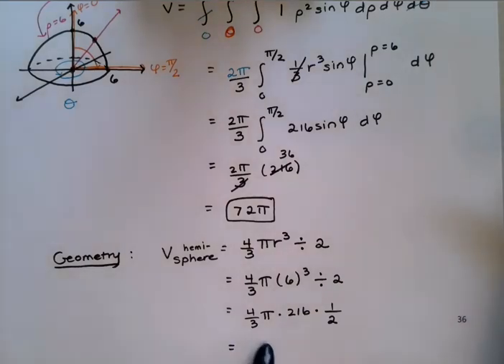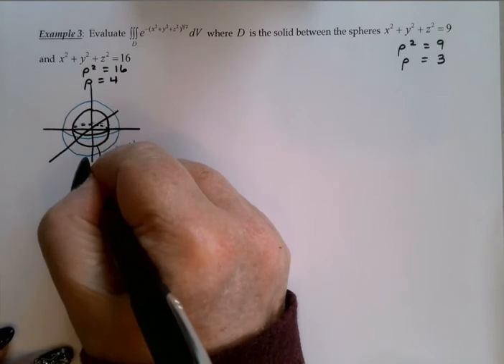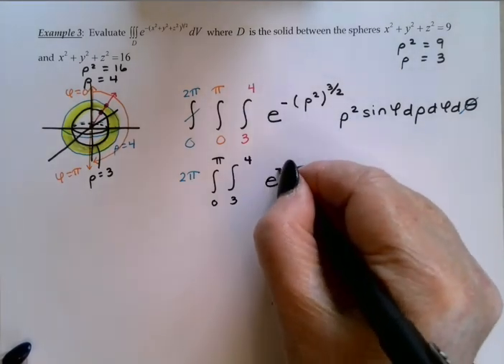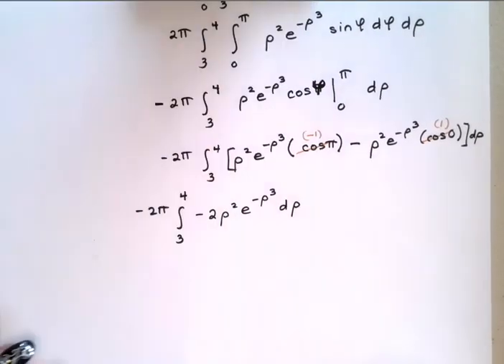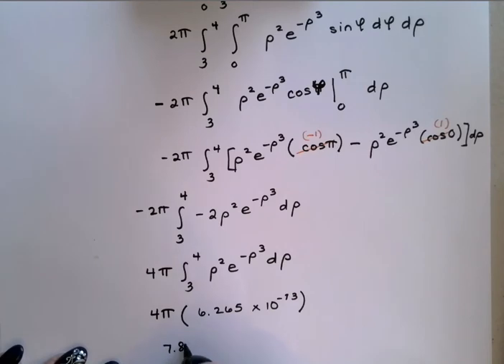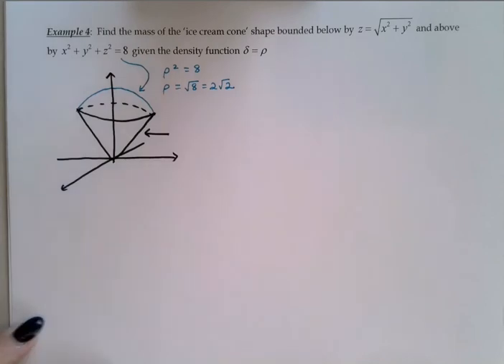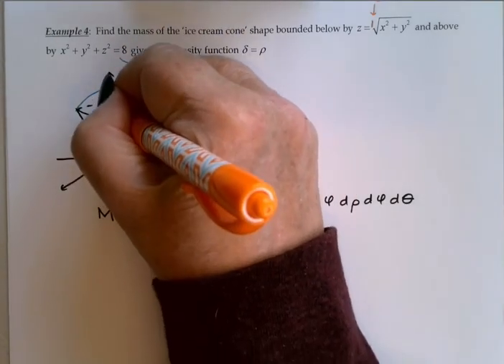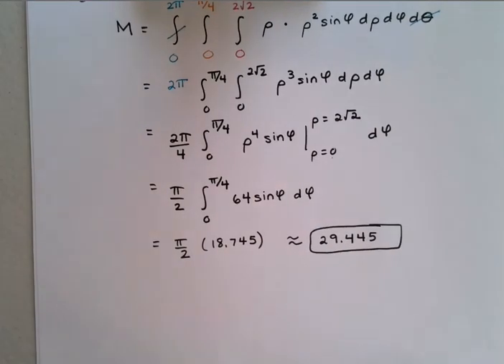MAT 251 13.5B3